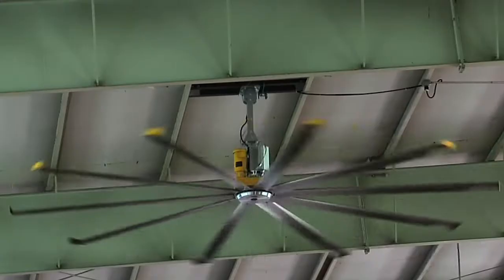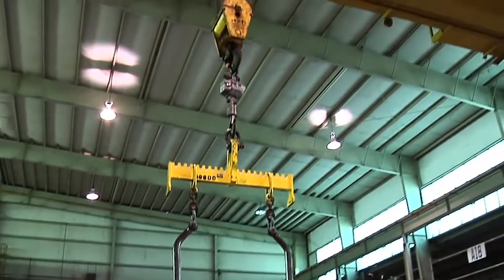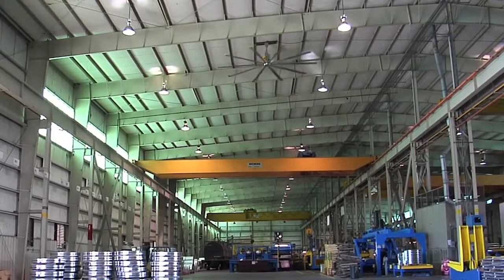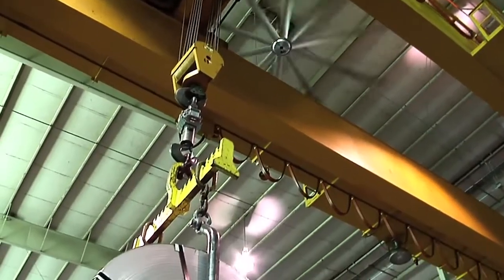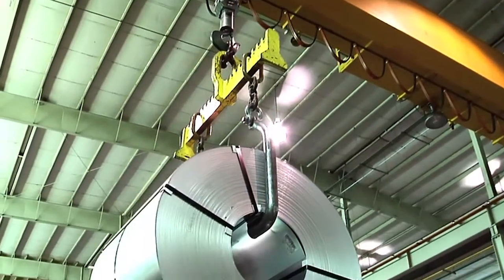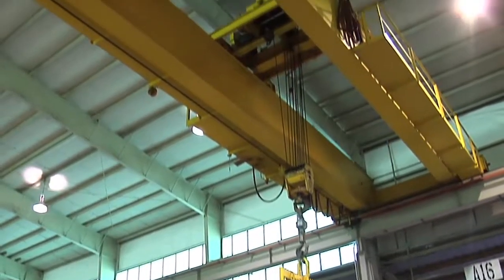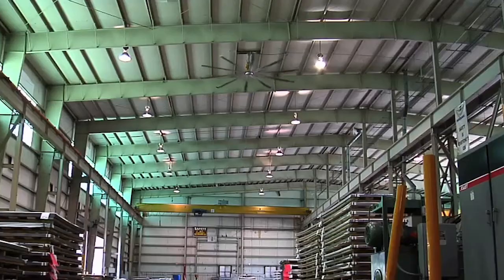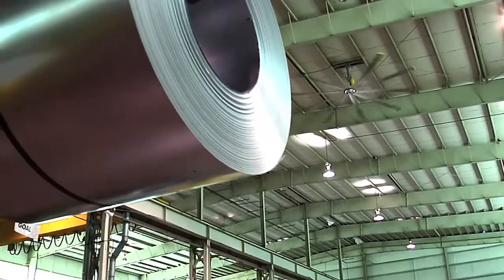Eliminating Concrete Condensation with Big Ass Fans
Concrete sweats in high heat. And Texas has high heat. Condensation is not only a safety hazard but also a revenue drain. Metalwest in Garland, TX was losing $250,000 a year in product damage due to condensation. They were looking for a solution and found it in four 24-ft. Powerfoil X series fans.